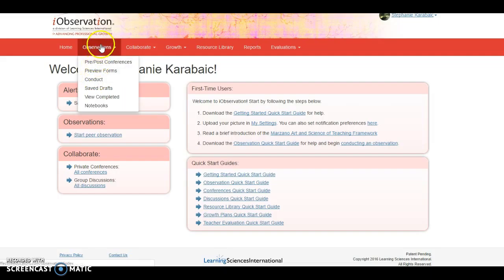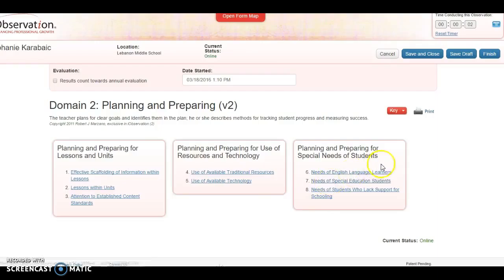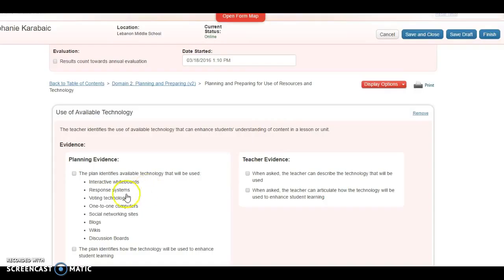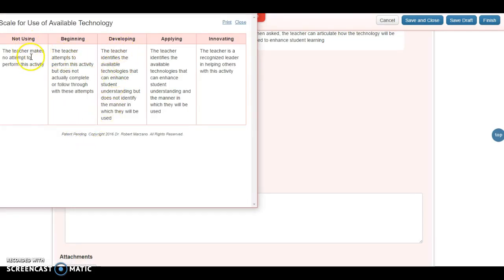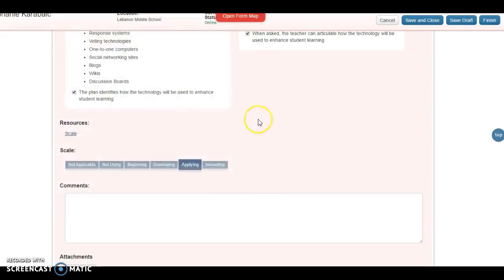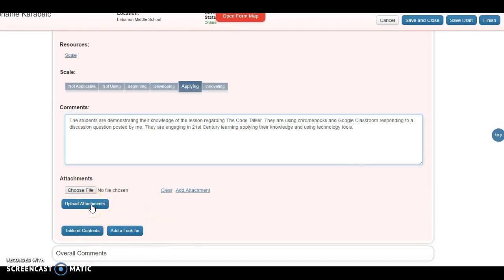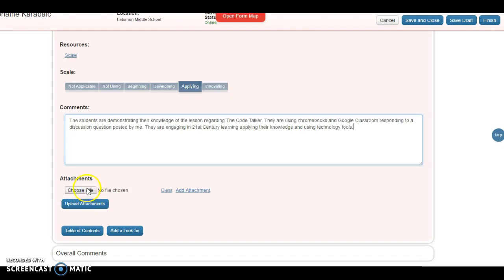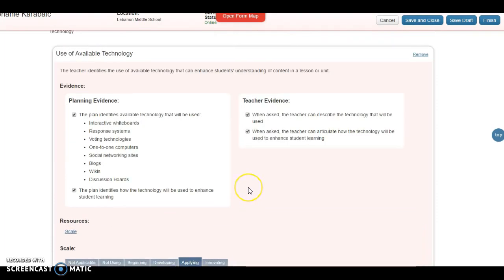Iobservation Self Observation